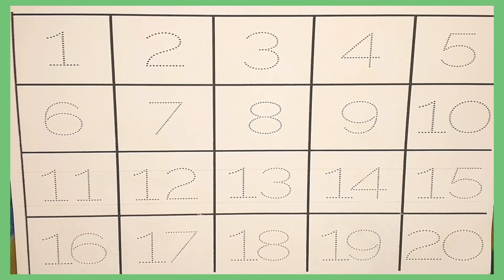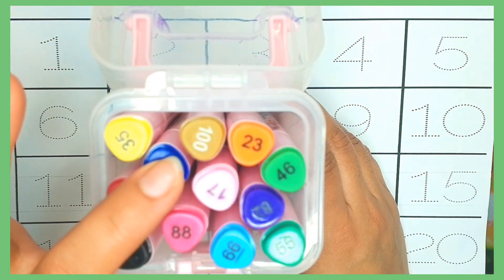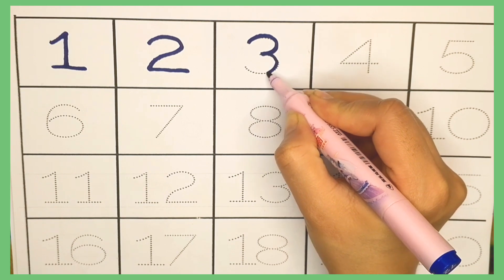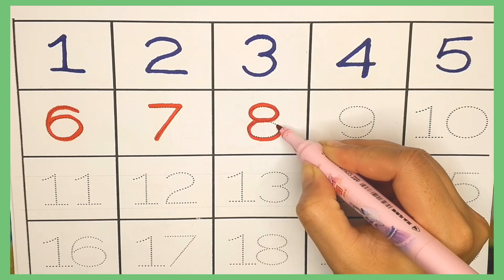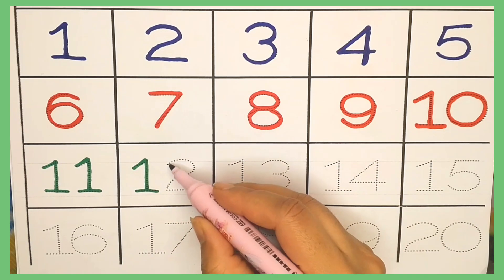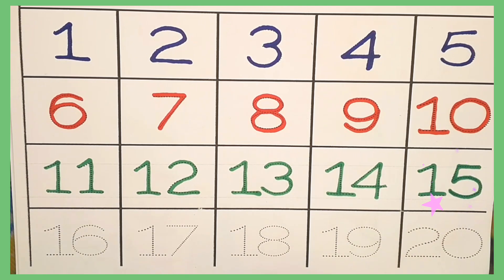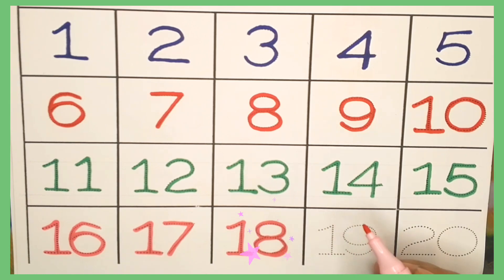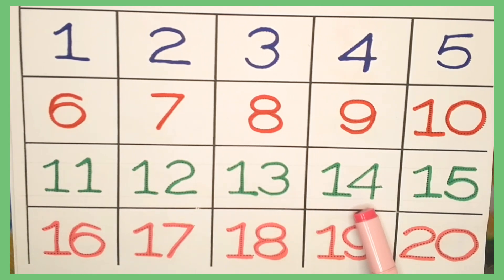Counting from 1 to 20 for kids | Learn to Count for Toddlers | Educational Video for Preschoolers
Counting Numbers 1-20 for Kids | Learn to Count for Toddlers | Educational Video for Preschoolers

Get ready for a fun and educational counting adventure! Our video teaches kids and toddlers to count numbers 1 to 20 in a engaging and interactive way.

Learning Features:
- Counting numbers for kids
- Learn to count for toddlers
- Educational video for preschoolers
- Numbers 1-20 for kindergarten
- Counting songs for kids
- Math for toddlers
- Learning numbers for preschoolers
- Counting numbers 1-20
- Fun and catchy music
- Colorful animations and graphics
- Perfect for toddlers, preschoolers, and kindergarten students

Learning Objectives:
- Recognize and identify numbers 1-20
- Develop counting and basic math skills
- Improve cognitive development and memory
- Enhance language and literacy skills